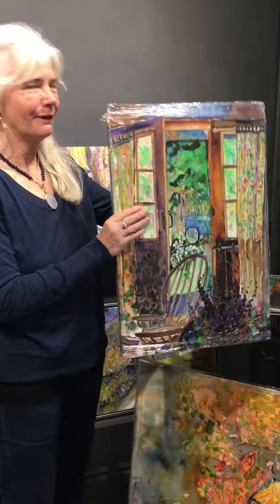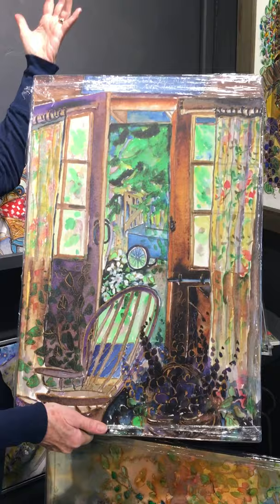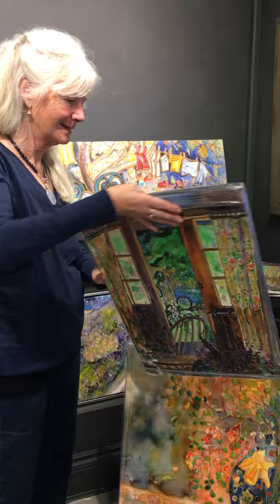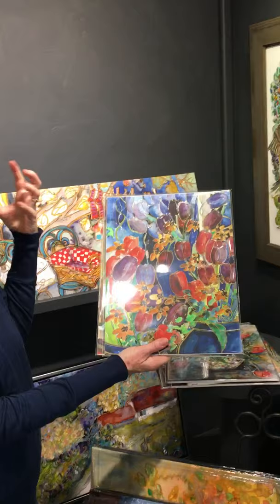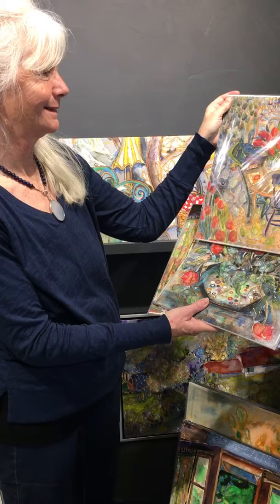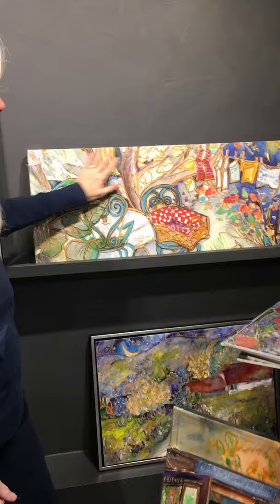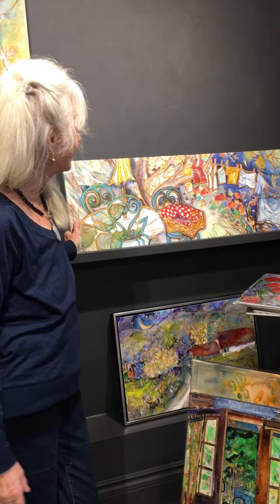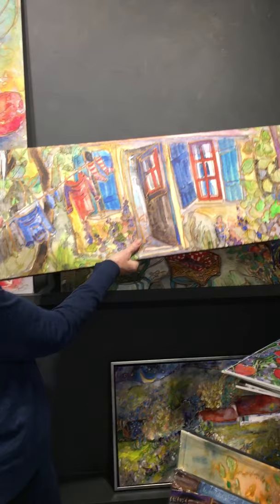Into the Fields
Artist Jill Louise Campbell gives a tour of a few paintings inspired by spring.